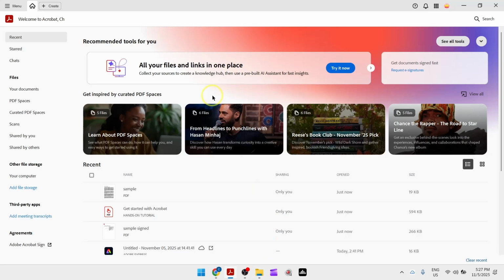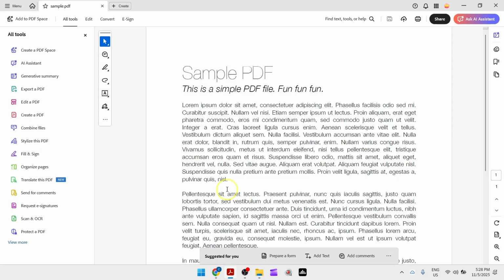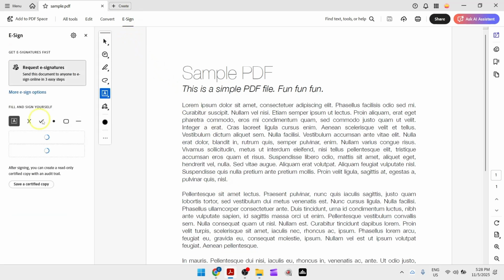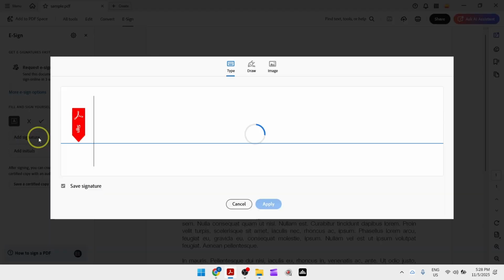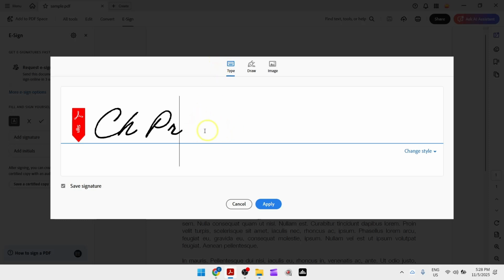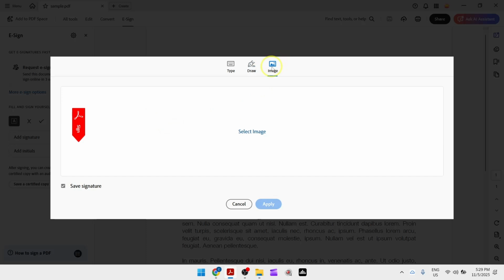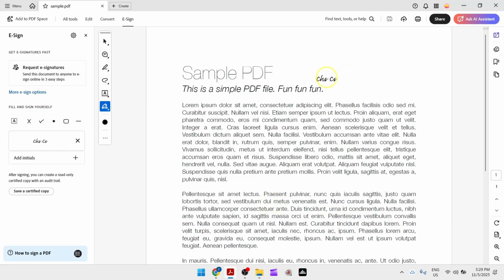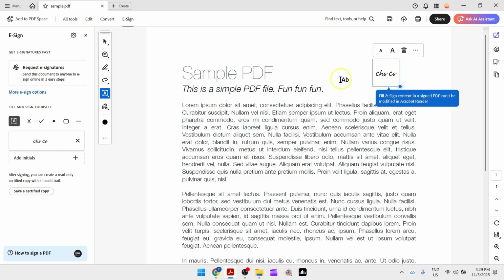How To Create E-Signature In Adobe Acrobat 2026 (Simple Step)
how to create an e-signature in Adobe Acrobat step by step. This tutorial shows you how to set up your digital signature using the Fill & Sign tool in Adobe Acrobat Pro DC. You’ll also learn how to draw, type, or upload your signature, save it for future use, and securely sign PDF documents. Perfect for professionals, students, and businesses who need to sign contracts, forms, or agreements electronically with Adobe Acrobat.